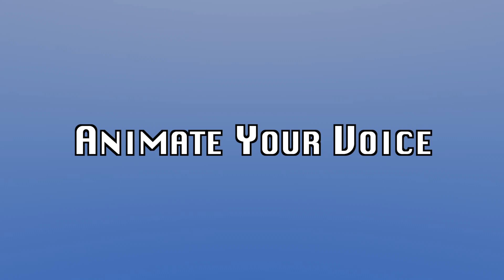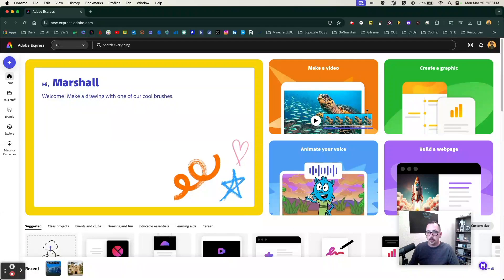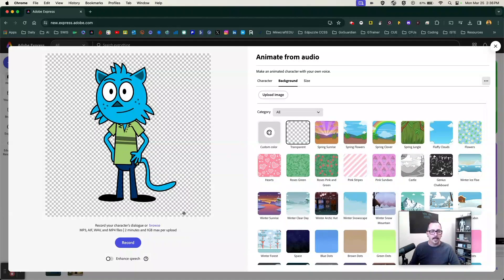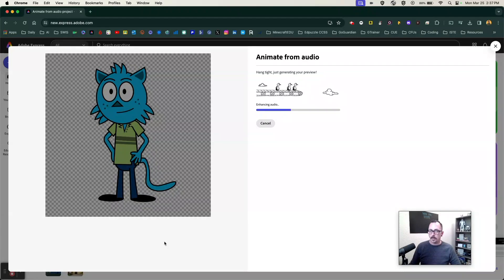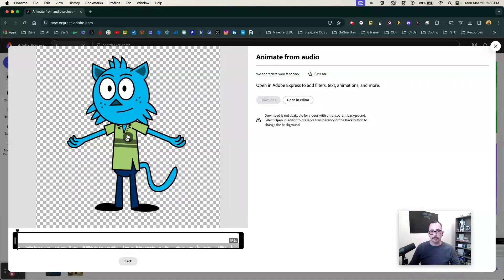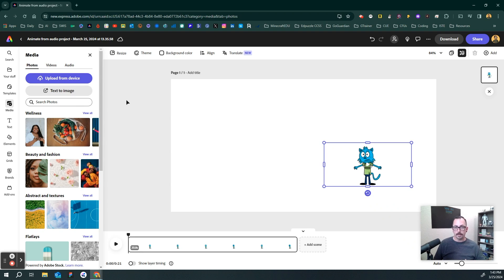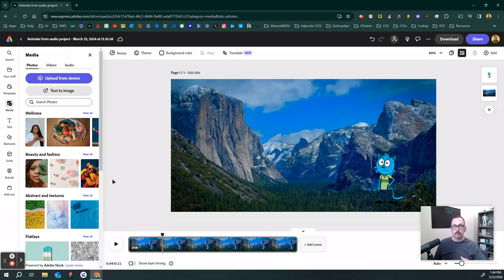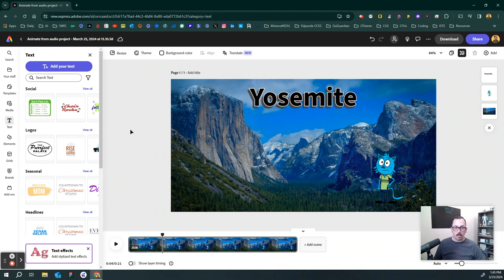Animate Your Voice with Adobe Express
In this video, we will go over the Animate Your Voice tool within Adobe Express.